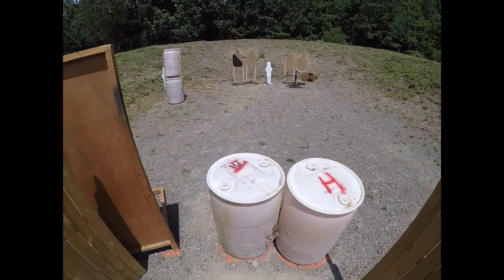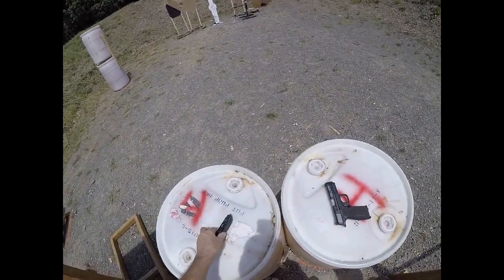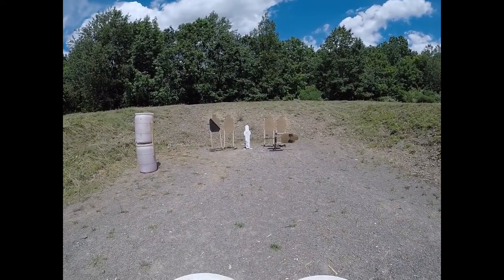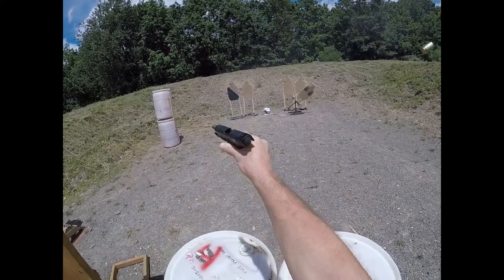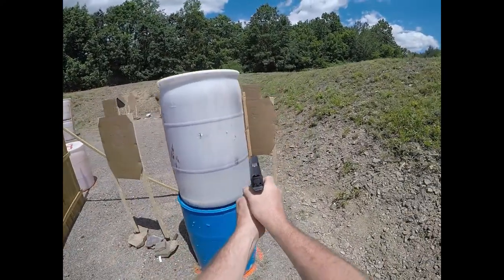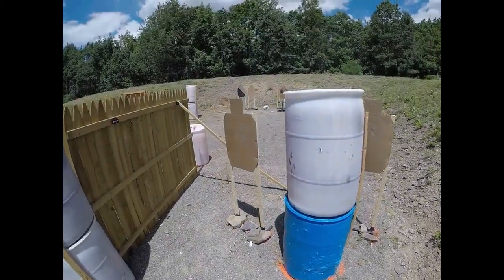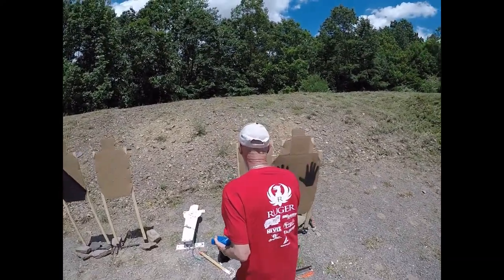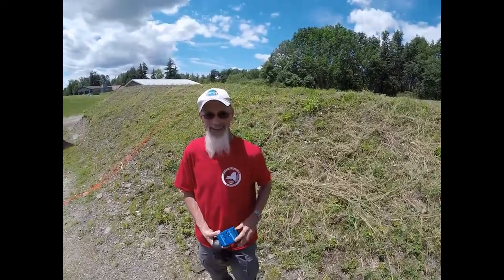2017 Empire Match - Stage 9 - Firearm Cleaning Interupted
2017 Empire Match - Stage 9 - Firearm Cleaning Interupted